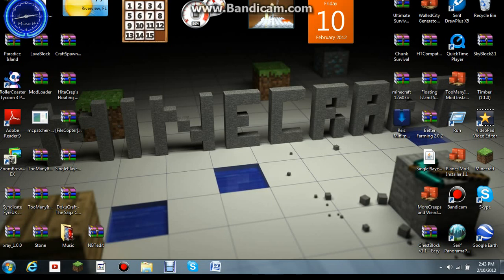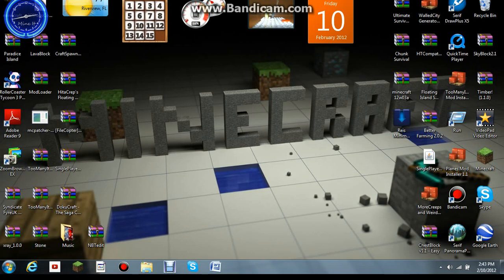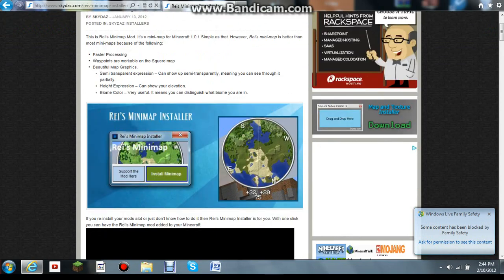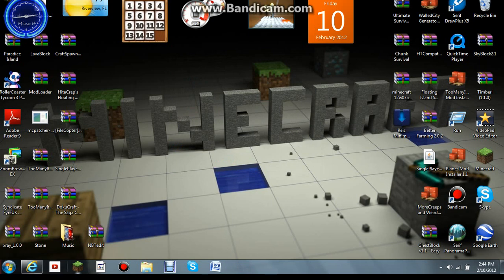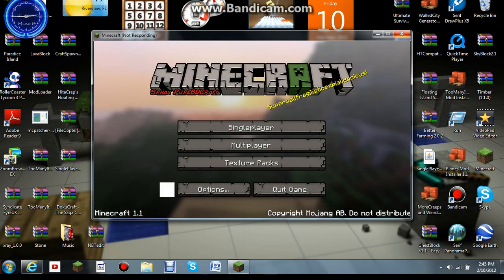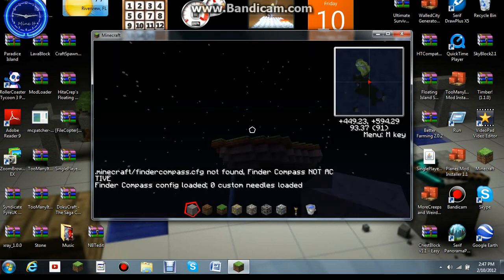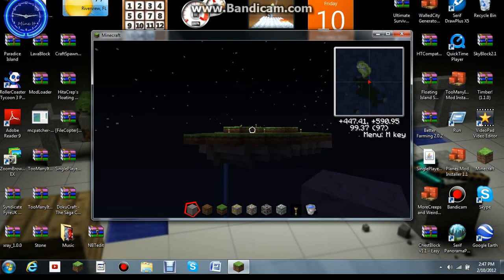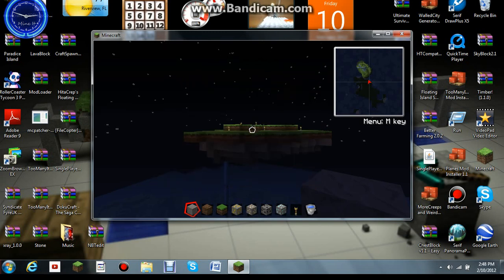HitaCrepStudios-Rei's Minimap Tutorial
this mod is fun if you want to know where to go befor you see it!
comes with many options from surface to caves to round to circle!
i give it a 6/10 and i think you should try it out!